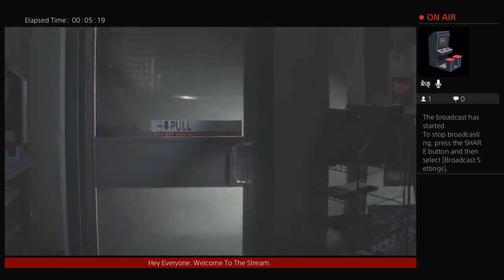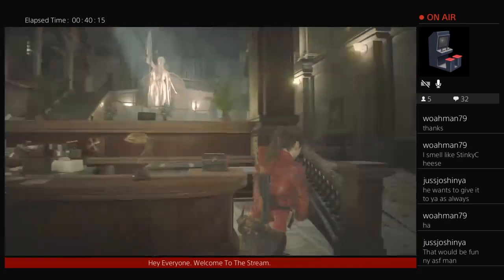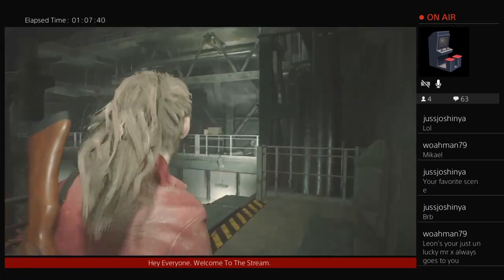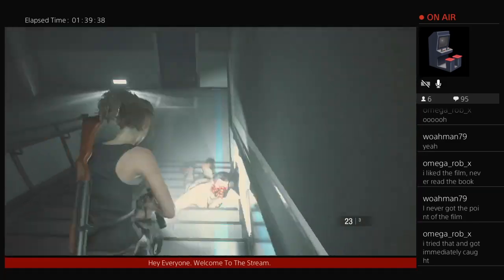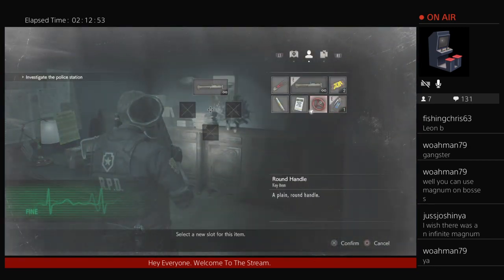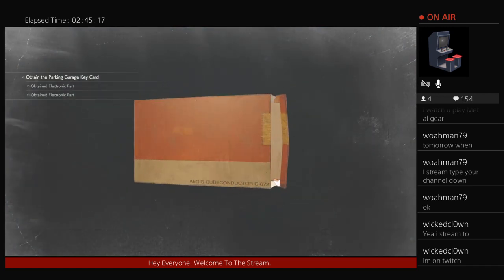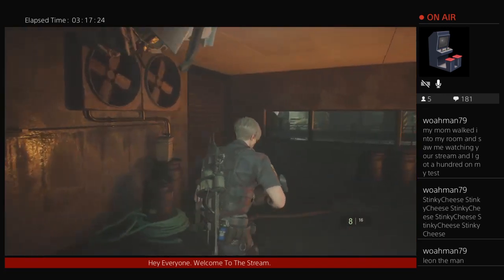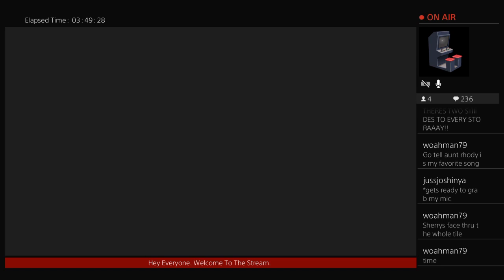Resident Evil 2 Claire A Leon B Standard Longplay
Hello everyone and welcome to the Resident Evil 2 Remake Live Stream on Twitch.

On this installment we play Claire A and Leon B so the whole canon story.
How did we do? Come check it out.

Thank you for your continued support. It means the world to us.